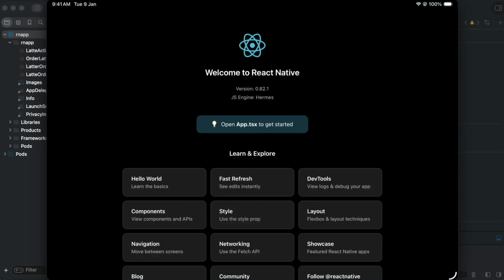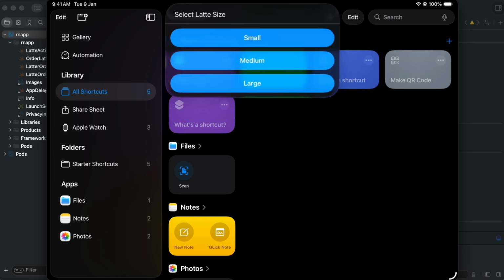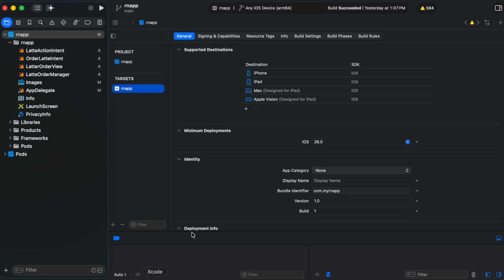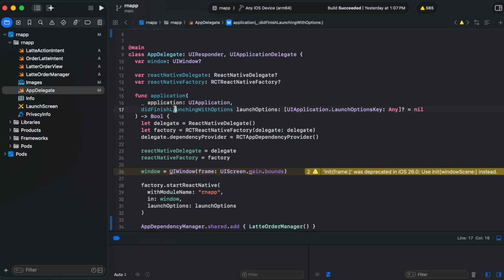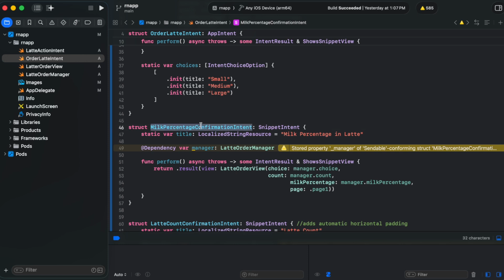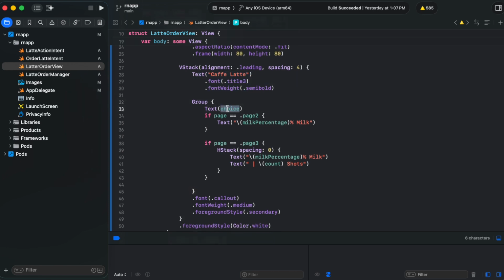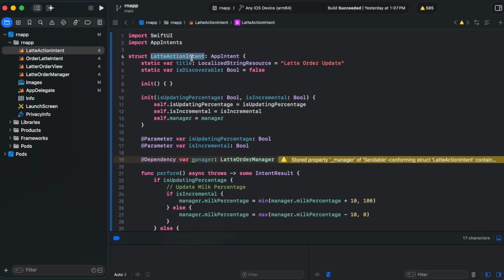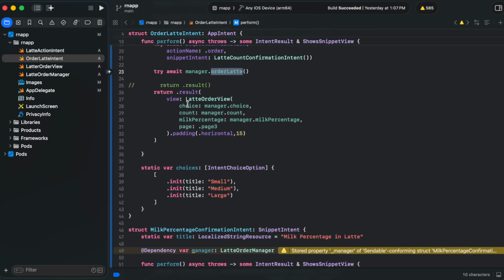How to Use Interactive App Snippets Shortcuts in React Native